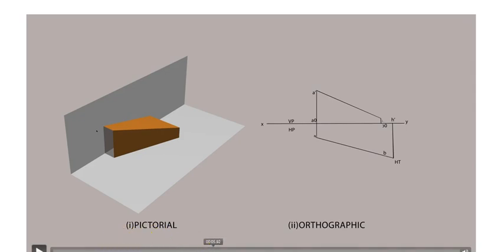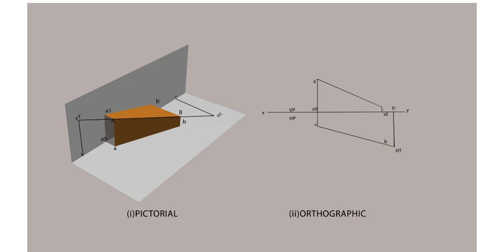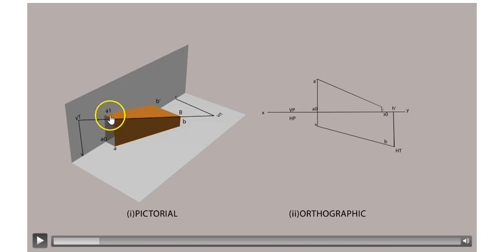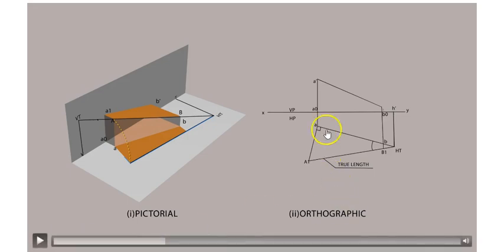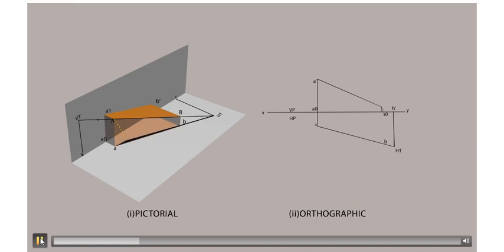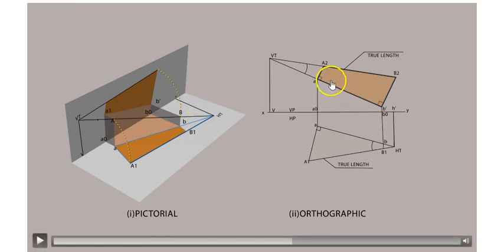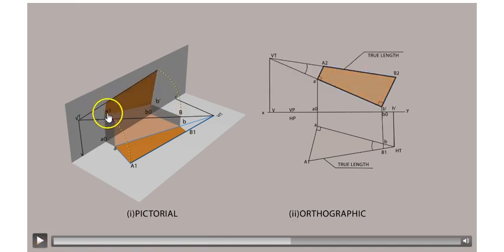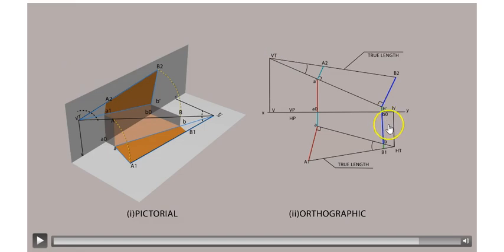Projection of Lines Plane rotation Method